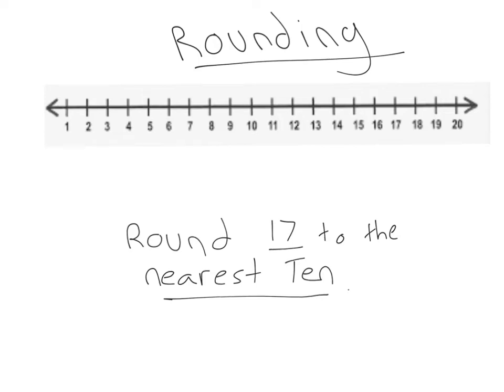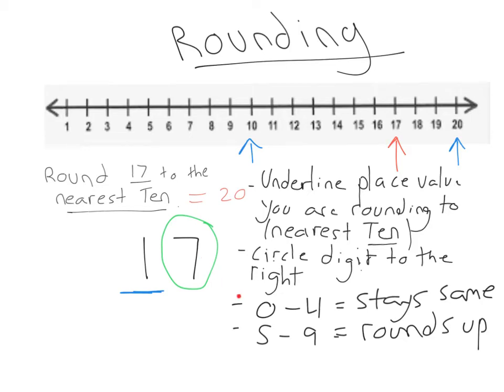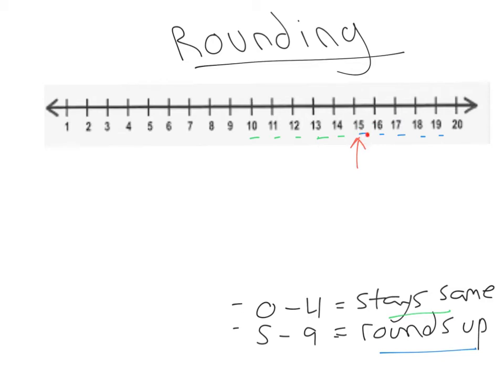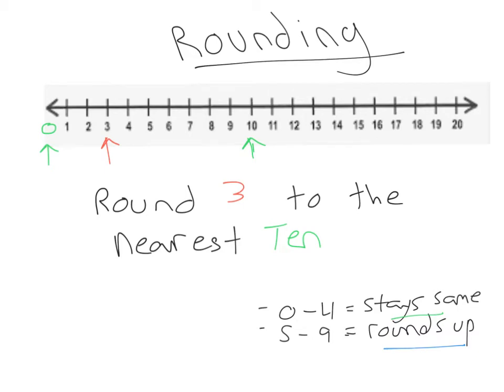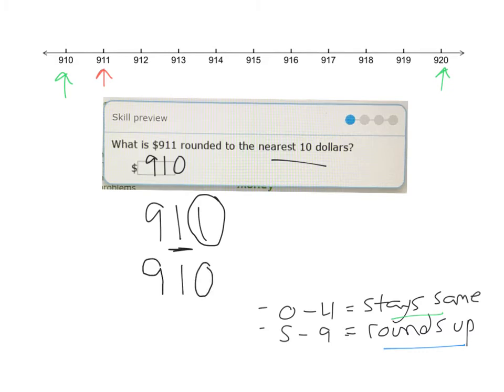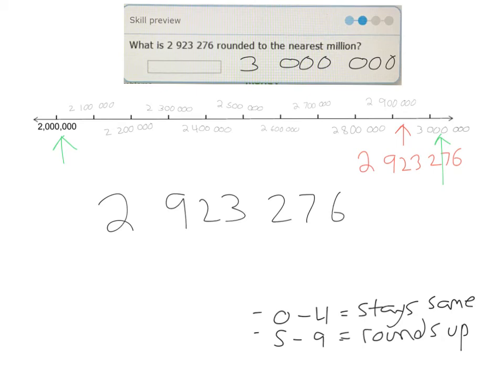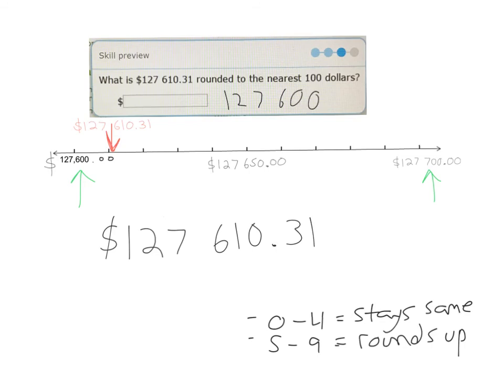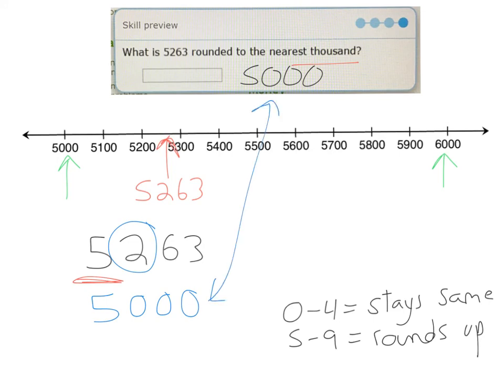Intro to rounding